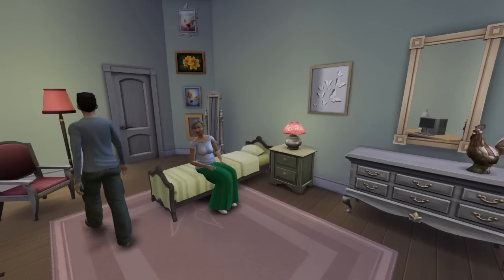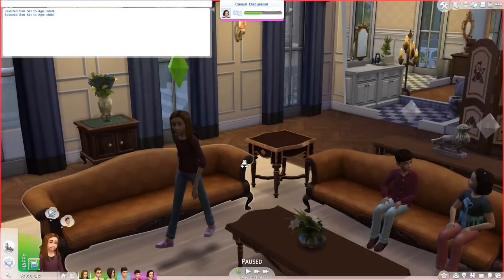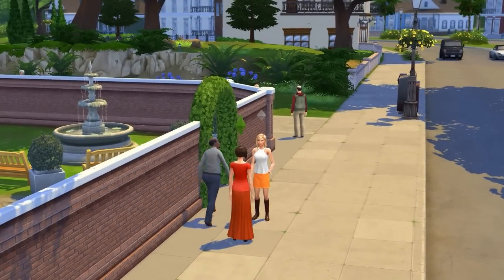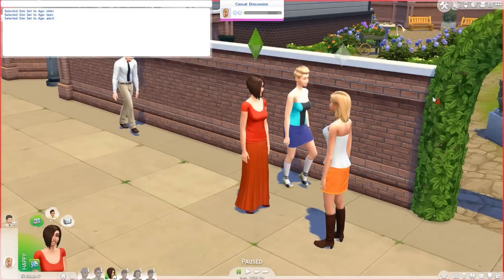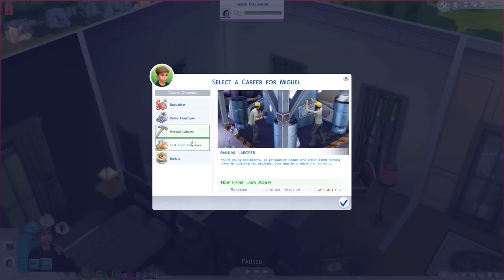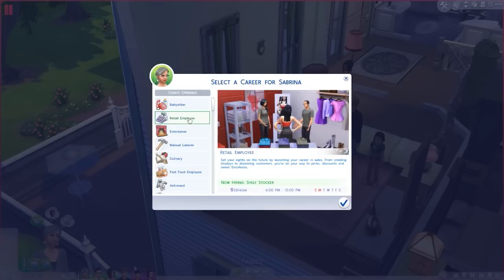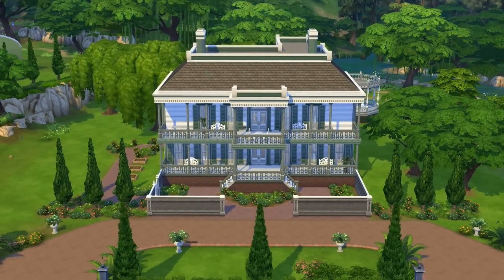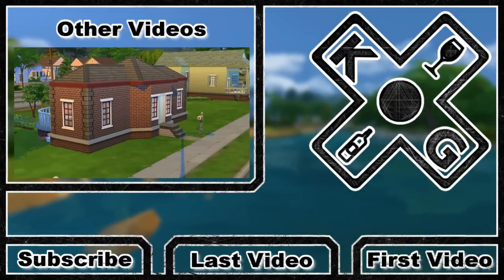The Sims 4 Mods - Set Age Cheat & Teen Careers For All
Welcome to my mod spotlight series for The Sims 4. On this episode I'll be taking a look at the Set Age Cheat which allows you to change the ages of your sims.  We will also be looking at the Teen Careers For All mod that allows you to take part time teen jobs even as an adult.  I hope you all enjoy.